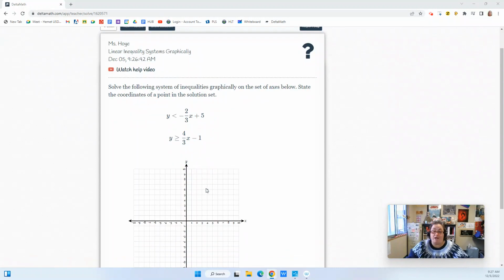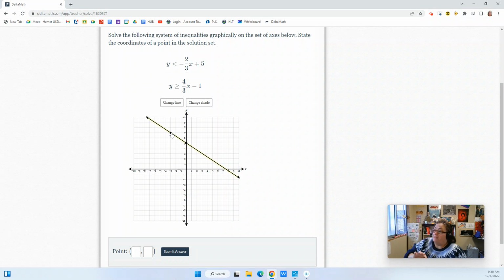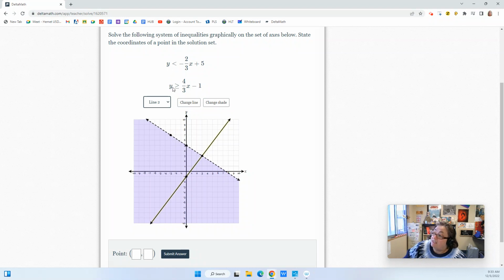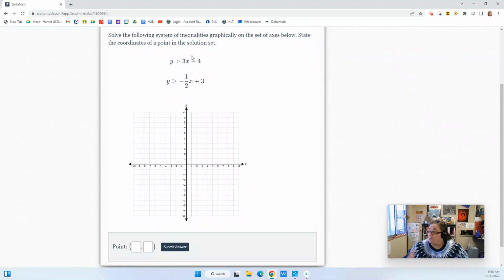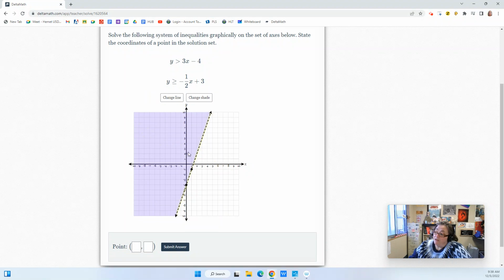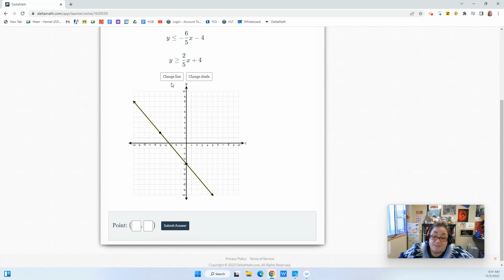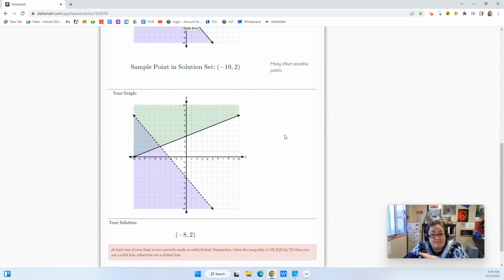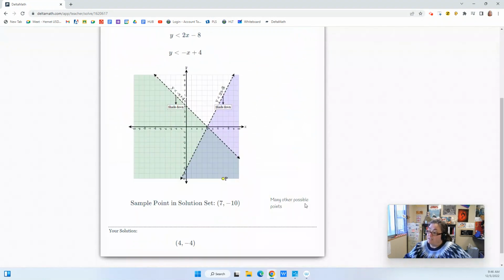A2 Solving Linear Inequalities